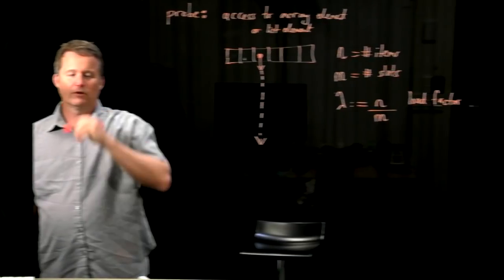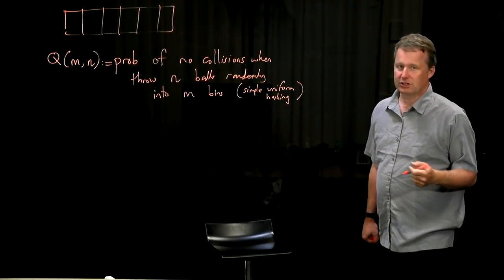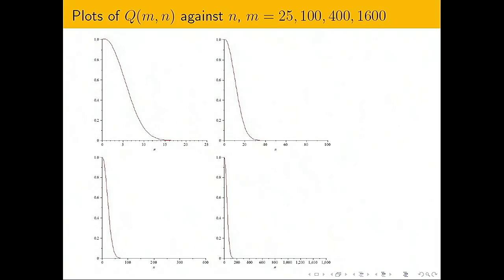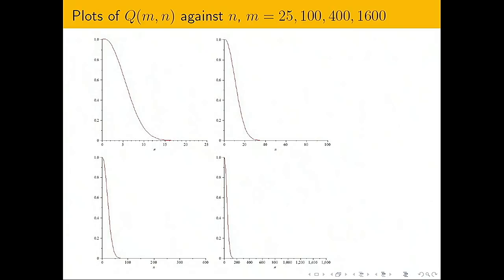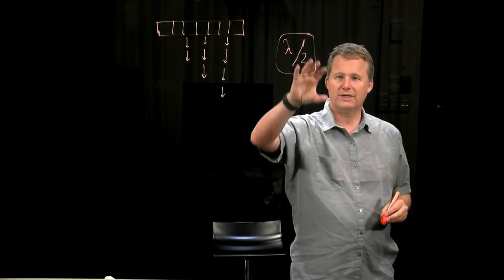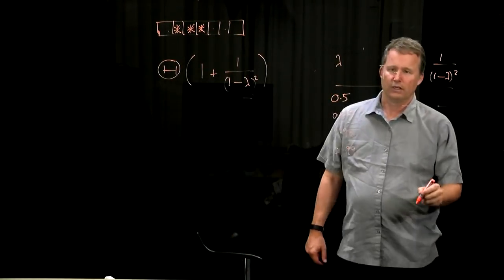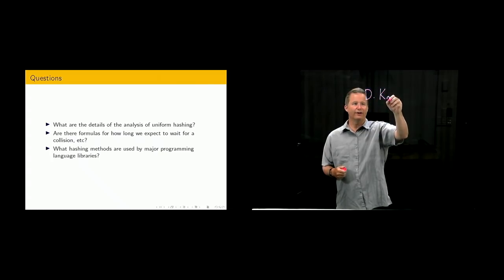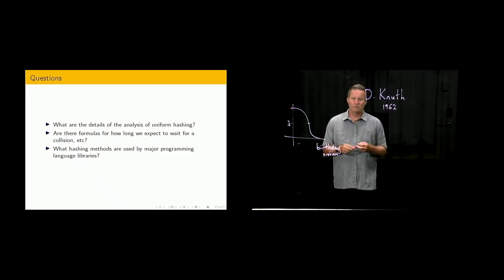AofA Lecture 17: Analysis of Hashing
Like binary search trees, hash tables perform badly  in the worst case, but the analysis of their average case behaviour is interesting.